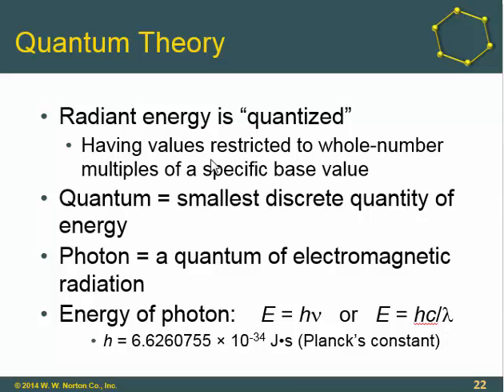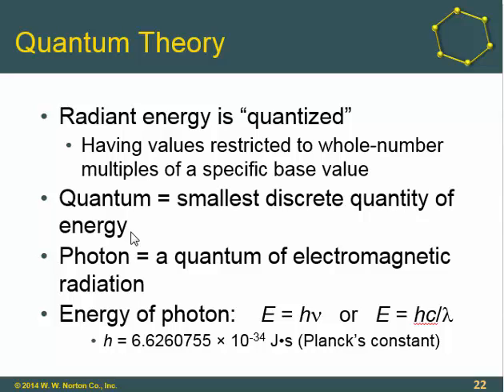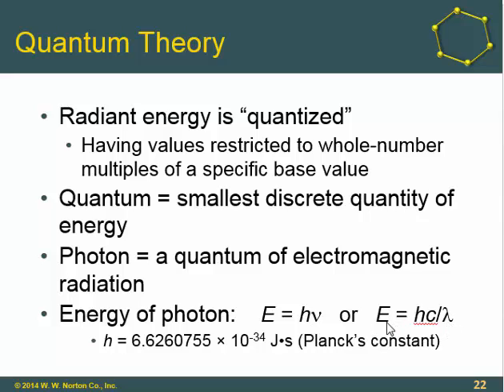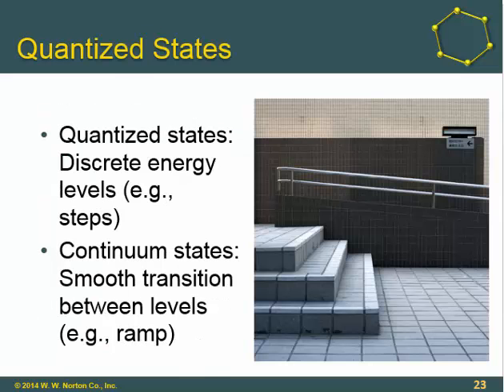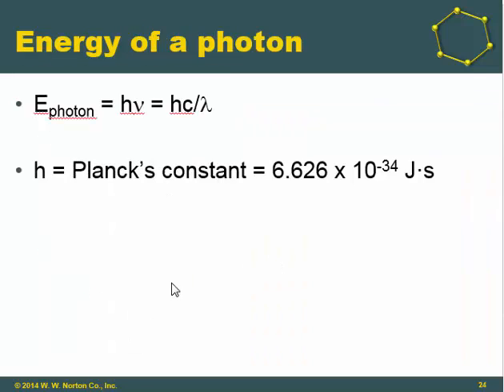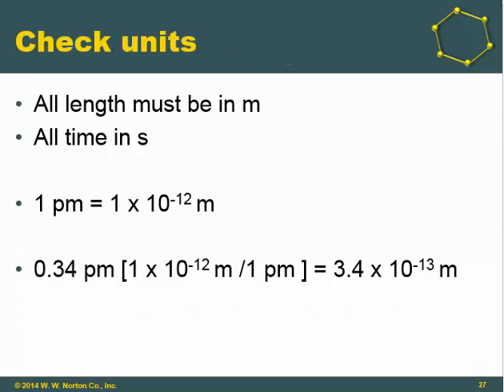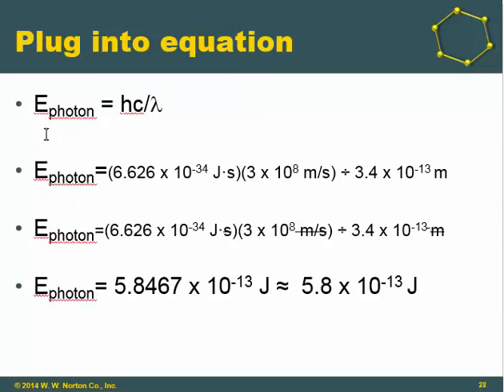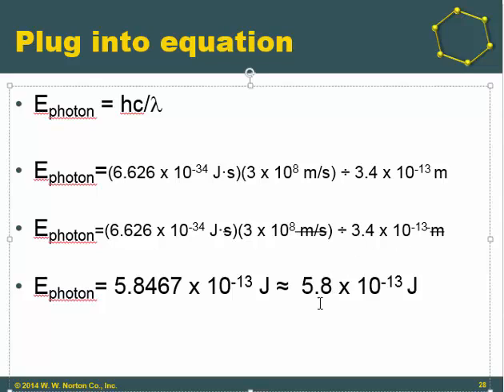Calculating the energy of a photon